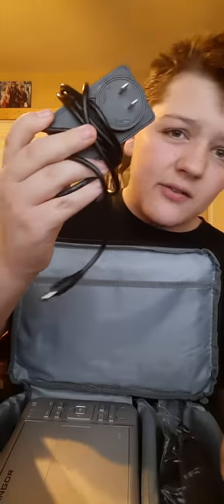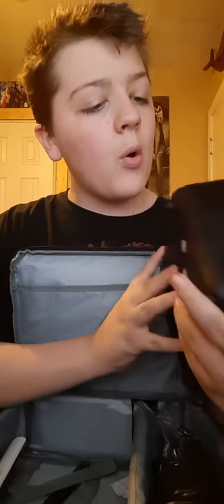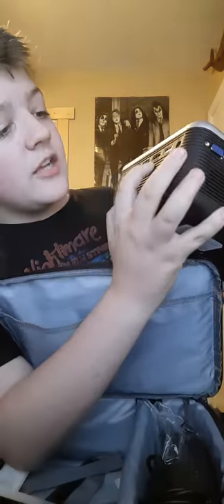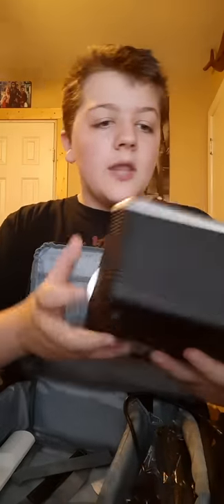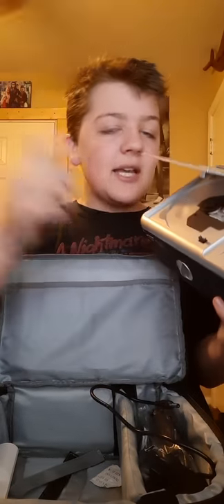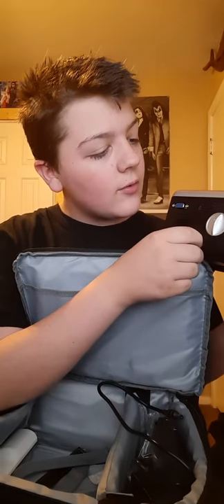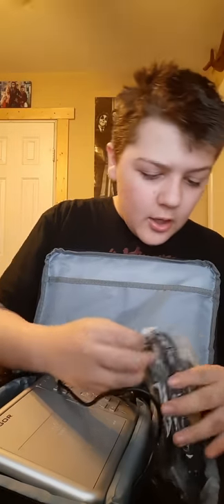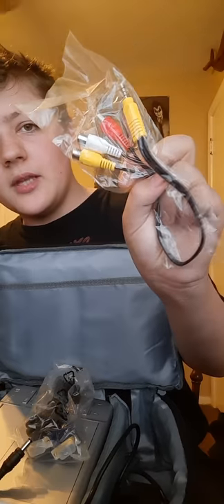Fangor DVD Projector Review